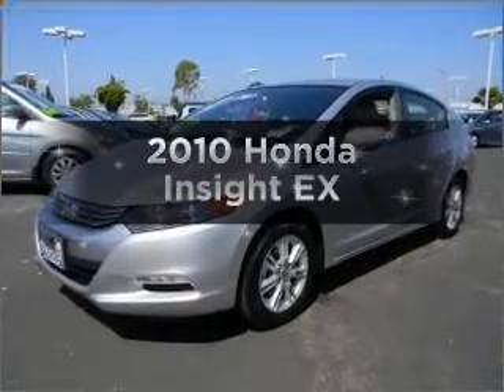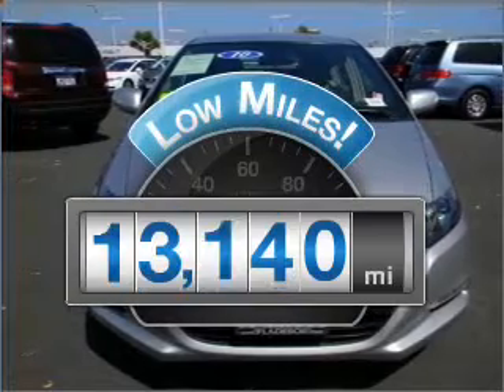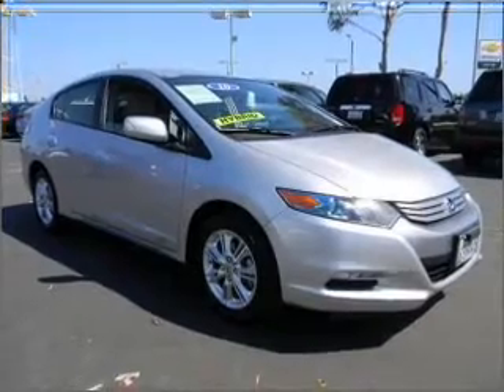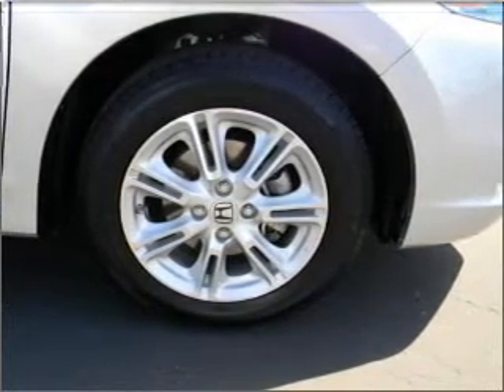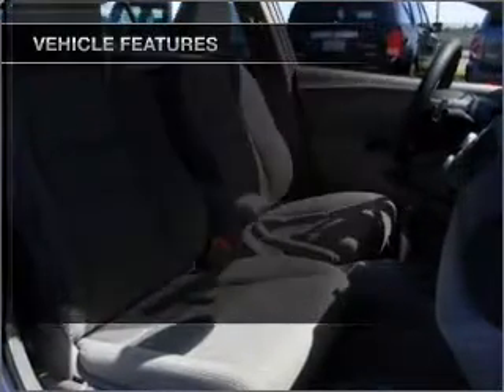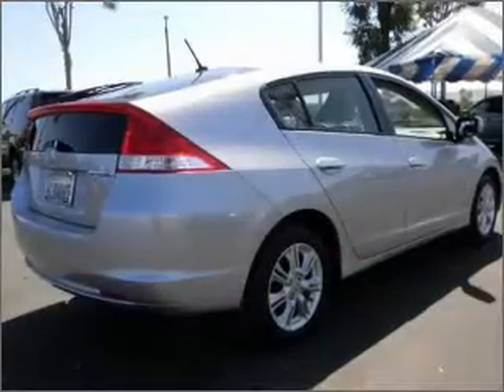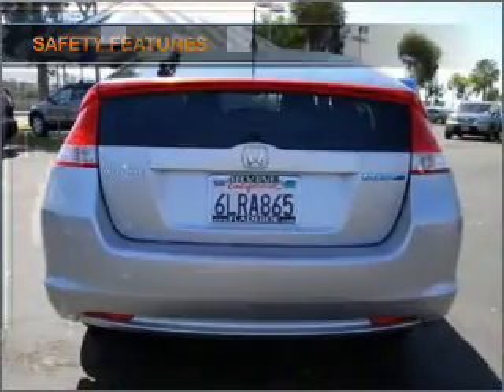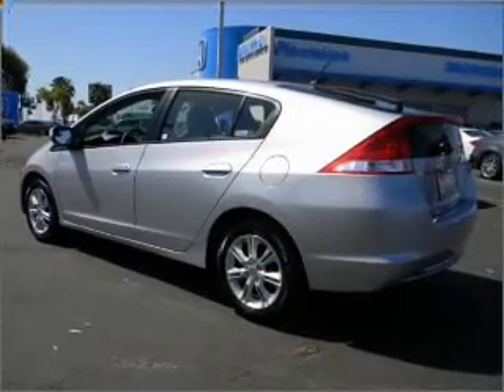2010 Honda Insight - Irvine CA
Year: 2010
Make: Honda
Model: Insight
Trim: EX
Engine: 1.3 liter inline 4 cylinder 8 valve
Transmission: Automatic CVT
Color: Silver
Mileage: 13140
Address:
16 Auto Center Dr